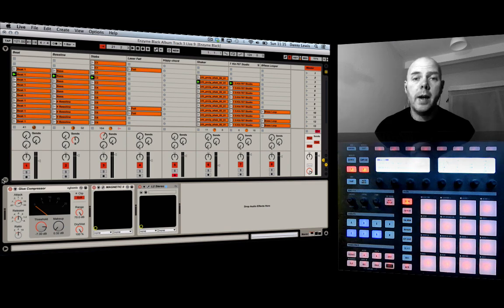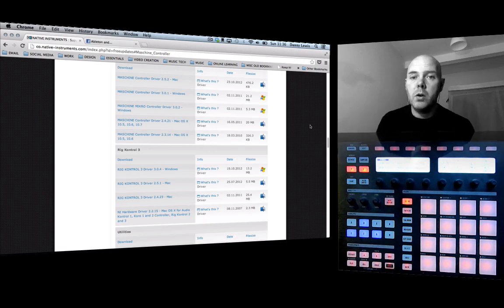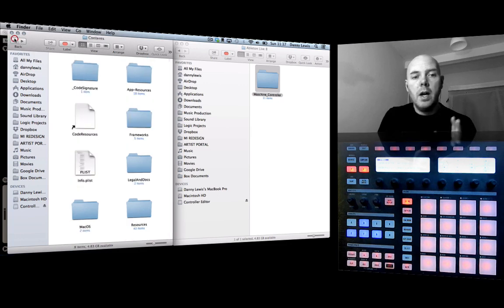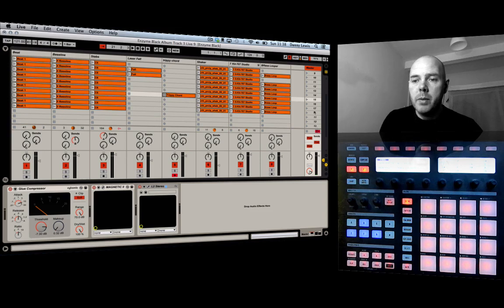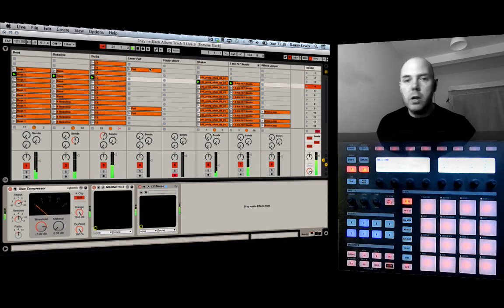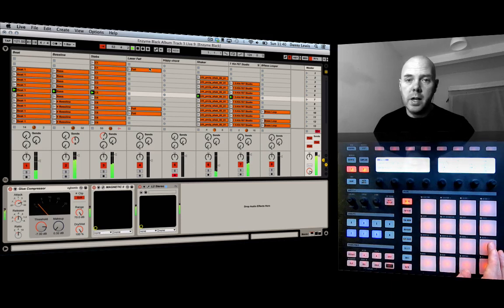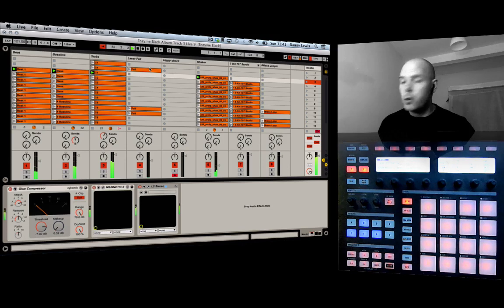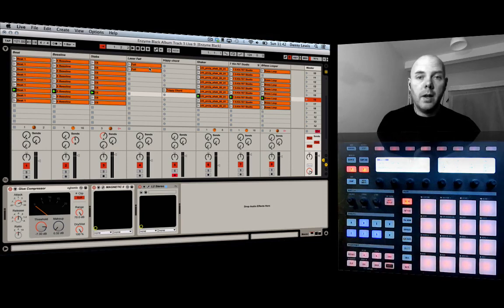Using Maschine to remote control Ableton Live 9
Finally got it sorted thanks to Christian on my facebook page!